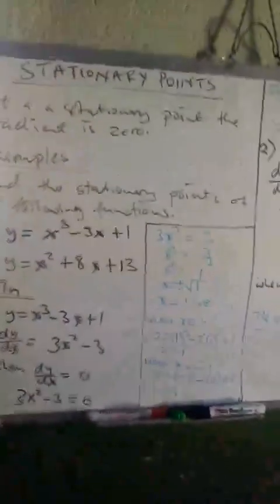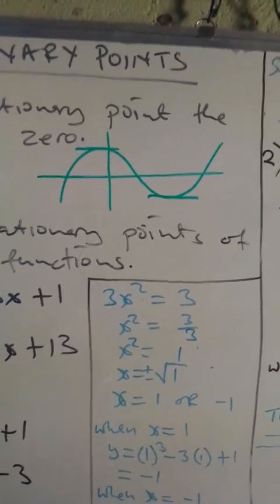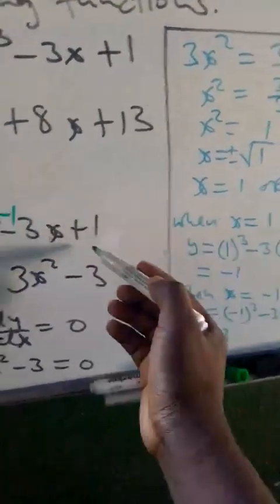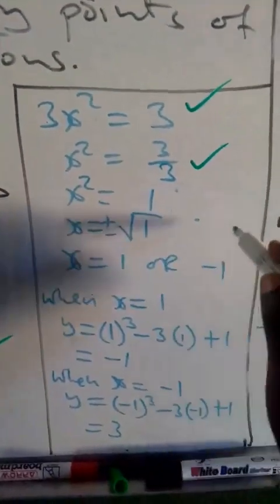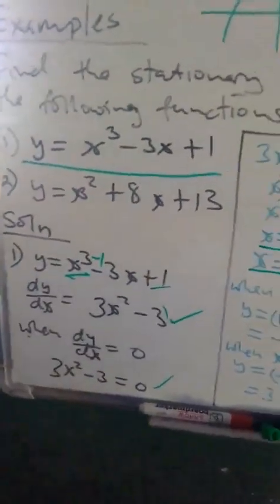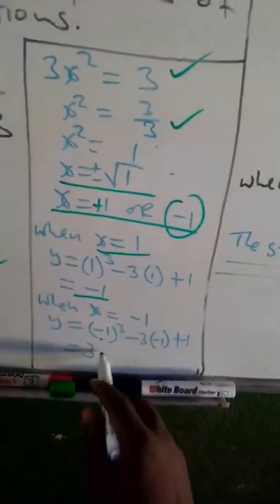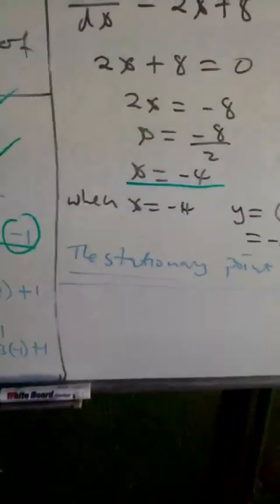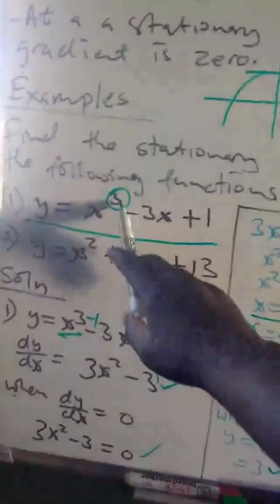3.3 Stationary points and their .2407